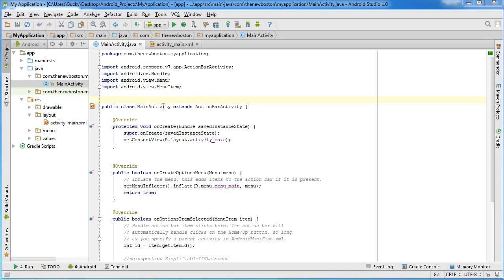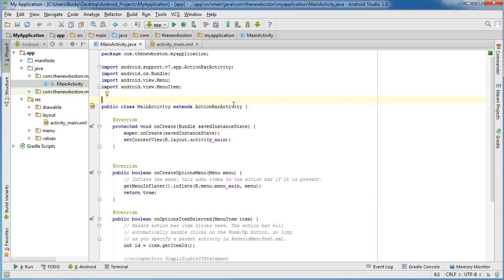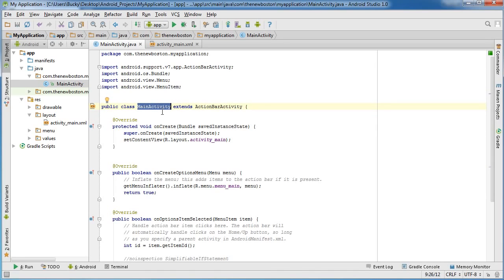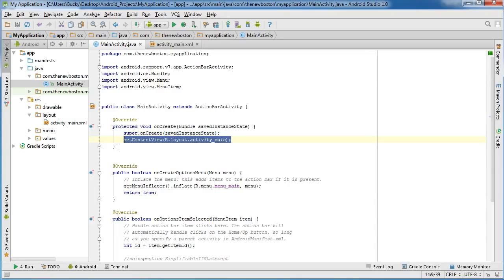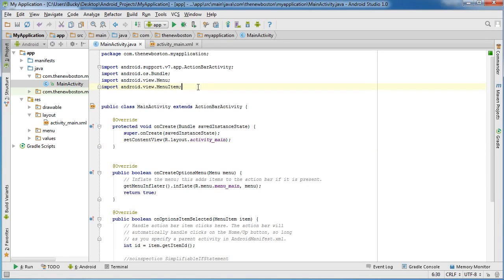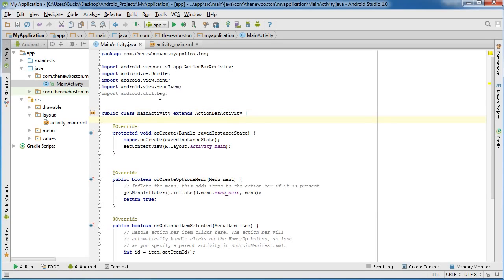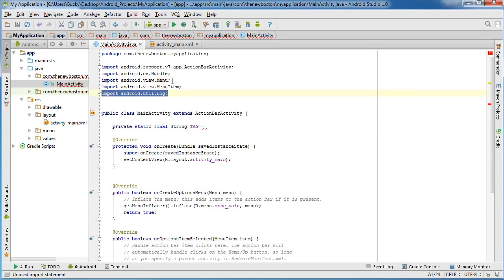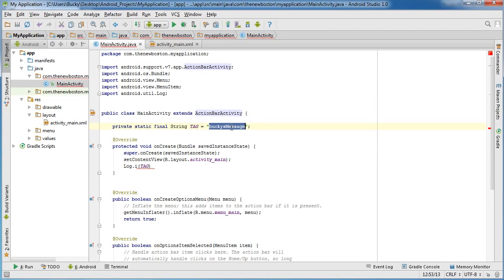Android App Development Lesson 9 Activity States